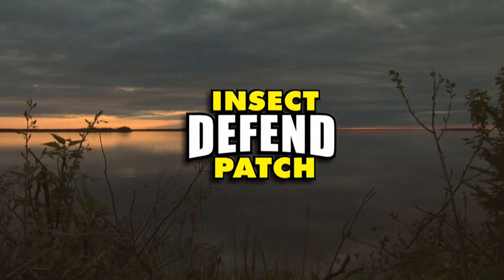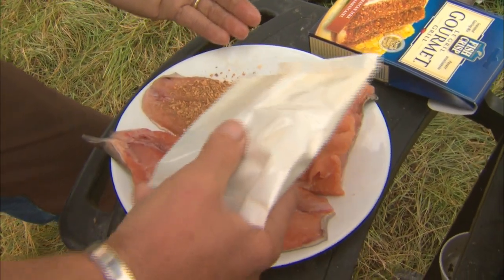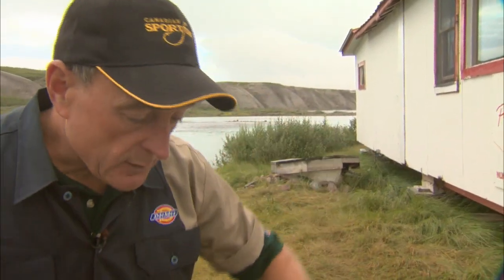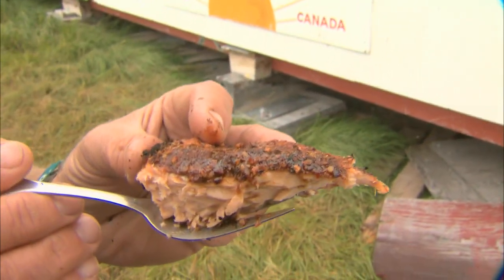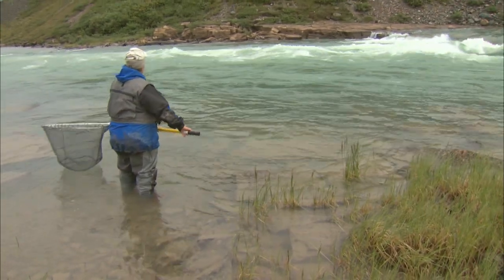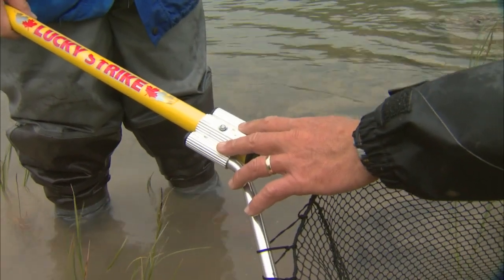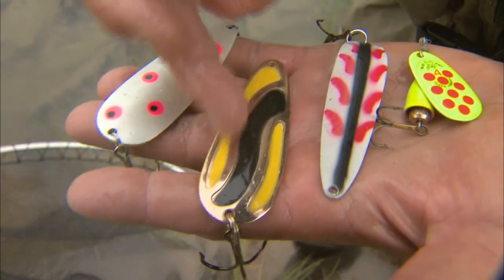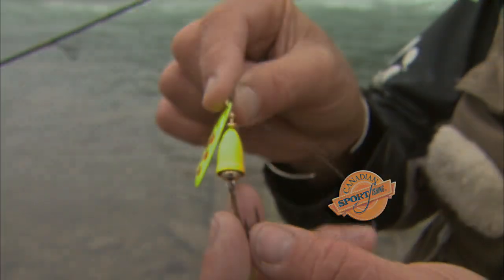Arctic Char, Plummer's Lodge Tree River NWT Csf 24 22 03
Italo, his wife Barbara and guest Craig Blackie show you how to use artificial lures and sincking fly lines to catch trophy Arctic Char (Part 3 of 4)

for Csf 24 21 03